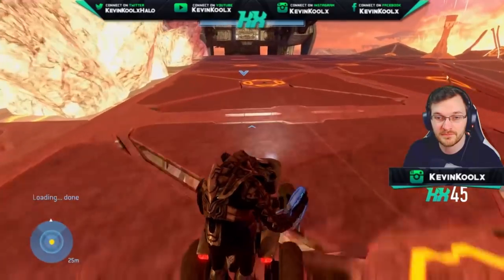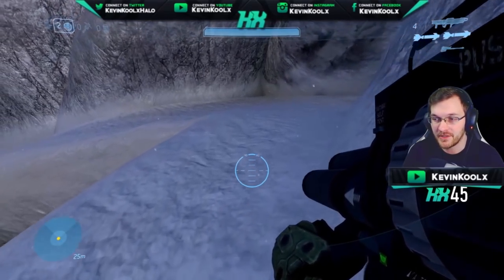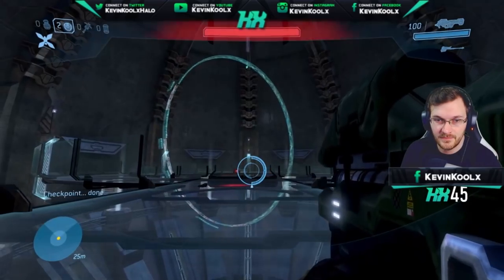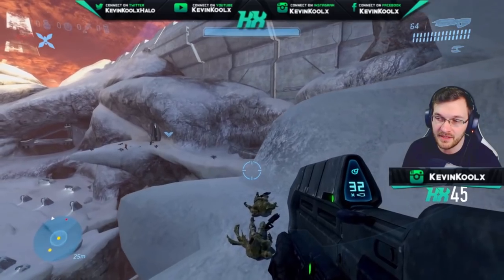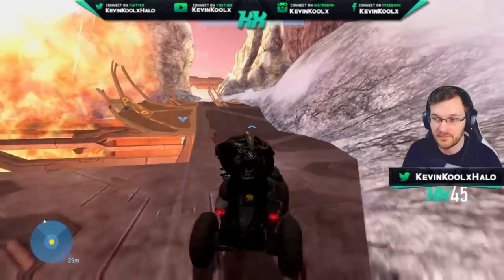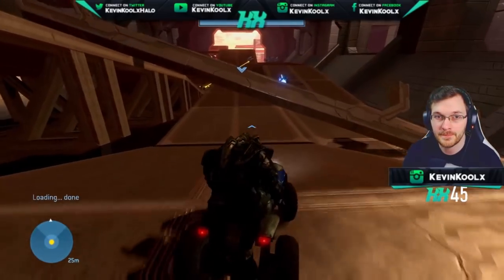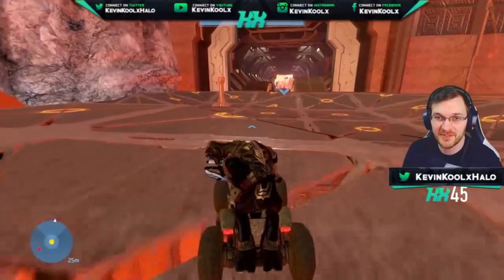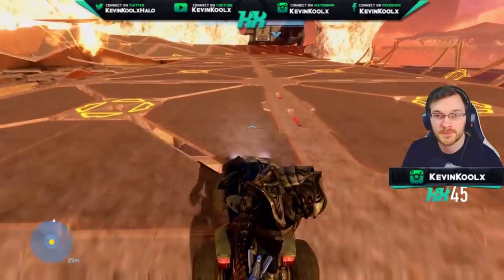Halo MCC Release the Geese Challenge EASY! Halo 3 Legendary Speedrun Halo MCC Hazard Pay Mongoose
With Halo MCC season 6 release date coming around the corner I figured it'd be a good time to help out people with their Halo MCC season 5 challenges. This video is the Halo MCC Release the Geese challenge for Halo MCC season 5 where you have to finish Halo 3 Legendary on a Mongoose. Completing the Halo MCC Release the Geese challenge will get you the Halo MCC Hazard Pay Mongoose for completing Halo 3 final mission Legendary. It really helps to learn Halo 3 Legendary Speedrun tips when completing this Halo MCC Season 5 Challenge. With Halo MCC season 6 release date coming soon it's best to work on your Halo MCC season 5 challenges now to get your Halo MCC Season 5 content. Hopefully these Halo tips and tricks will help out with your Halo 3 Mongoose Run to earn you Halo The Master Chief Collection challenges.